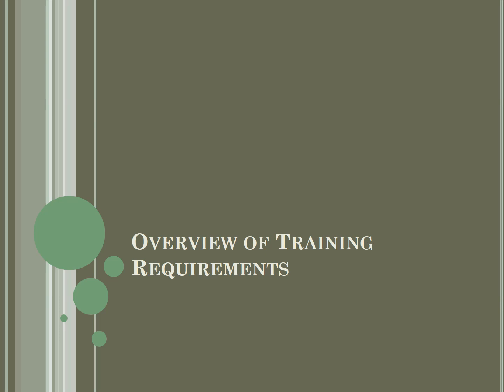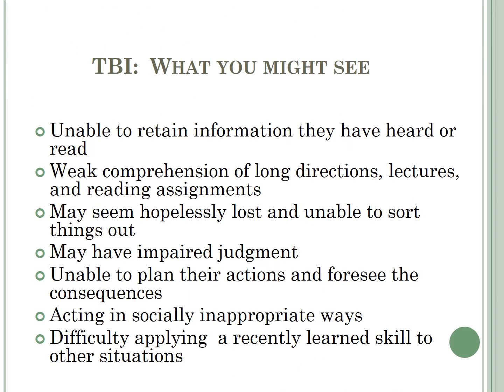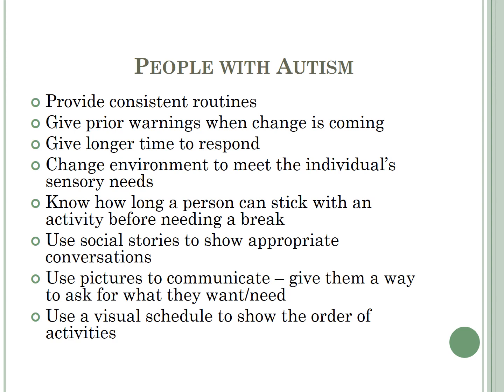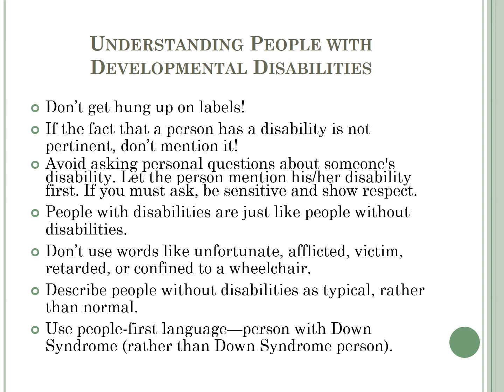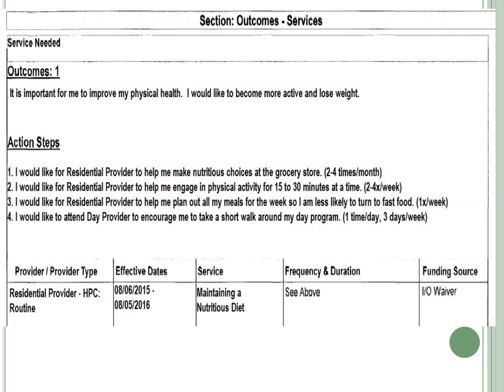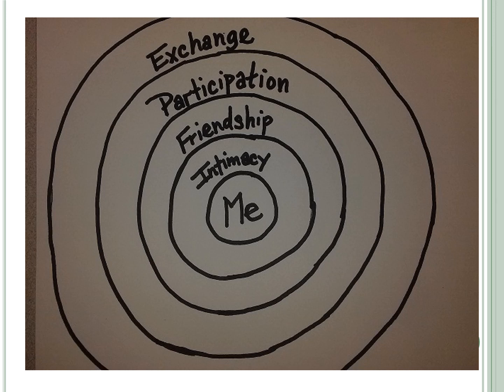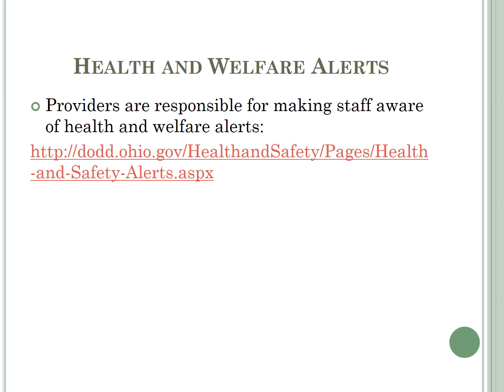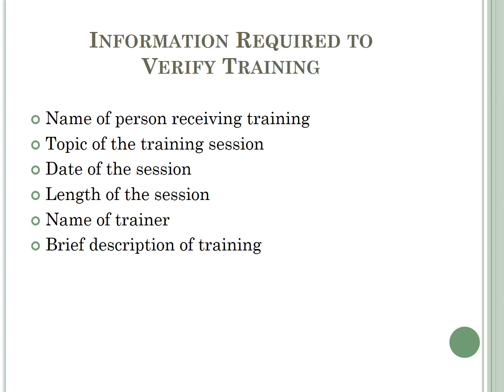Hamilton County Developmental Disabilities Services Train-the-Trainer Course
This webinar assists agency providers certified by the Ohio Department of Developmental Disabilities in creating their own initial 8-hour training.